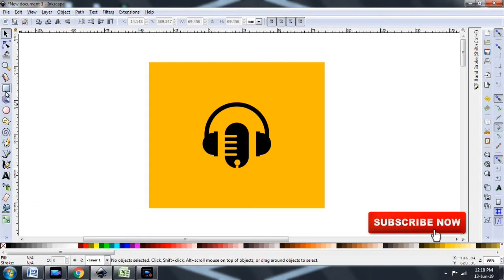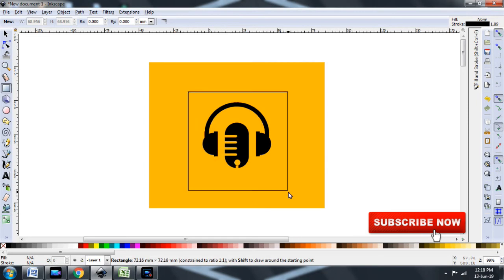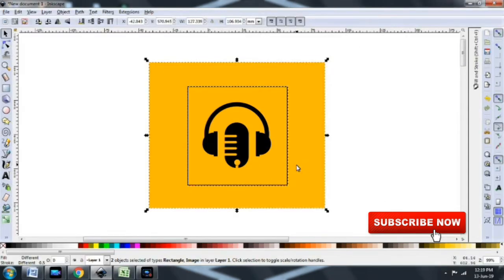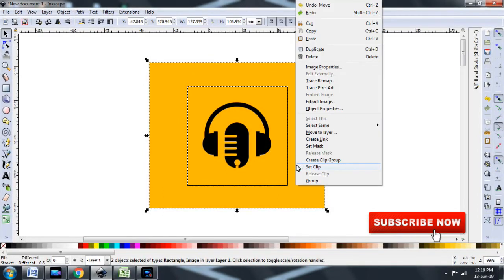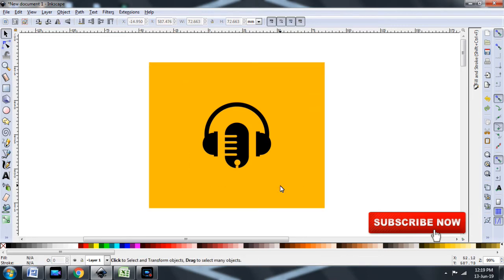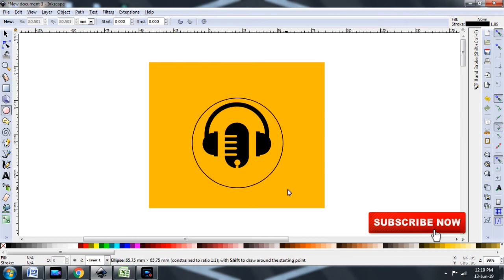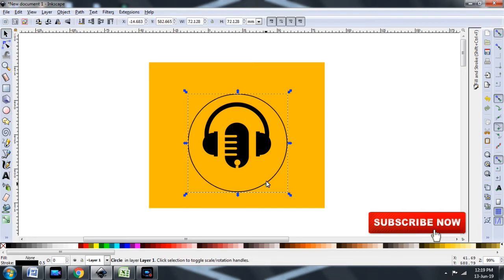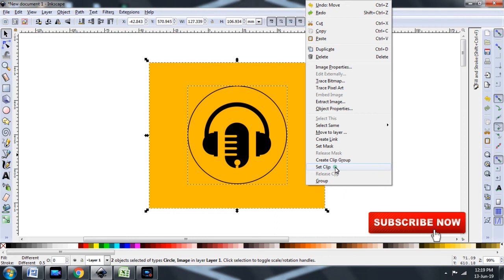Inkscape Cropping | Learn how you can crop an image to any shape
Learn in this inkscape tutorial how you can very easily crop any image to any shape that you like.

MUSIC COUTESY - NCS